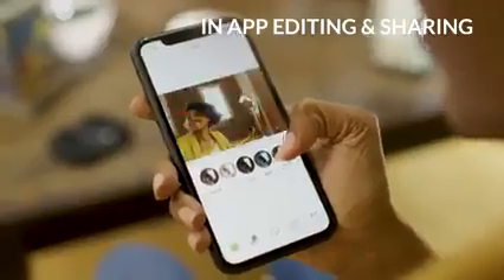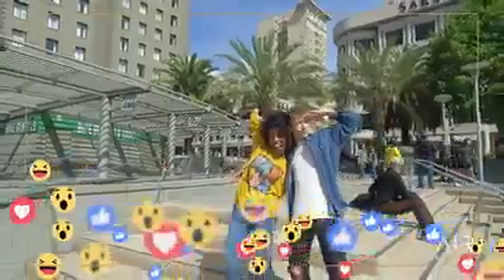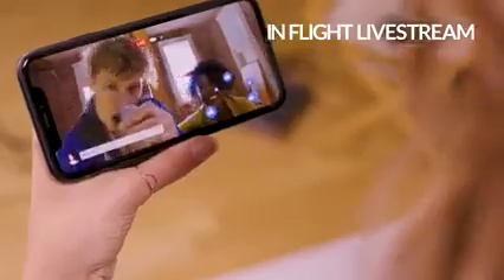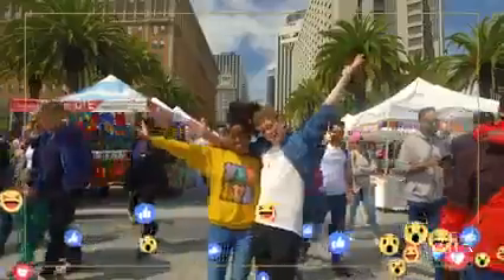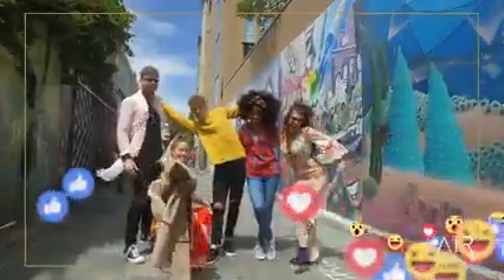AIR PIX BY SELFIE|ELECTRONIC GADGET AVAILABLE AT AMAZON|FULL DETAIL IN ENGLISH